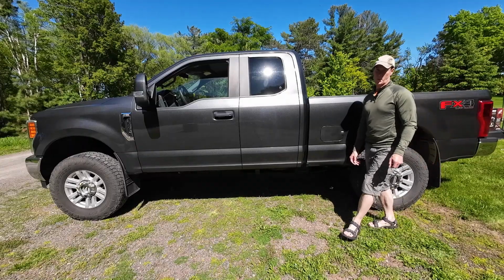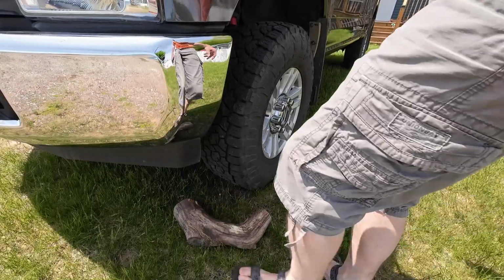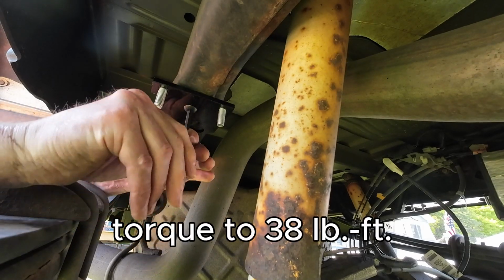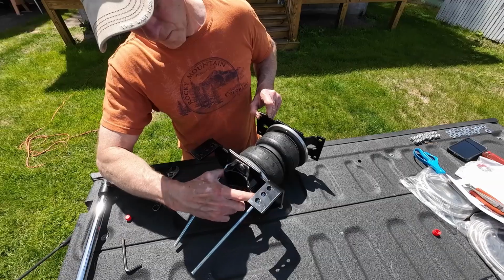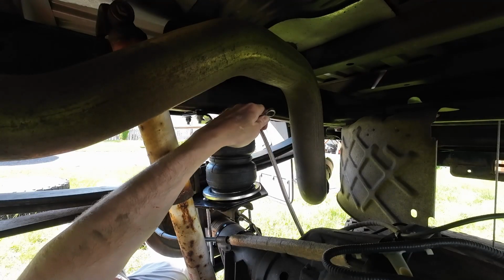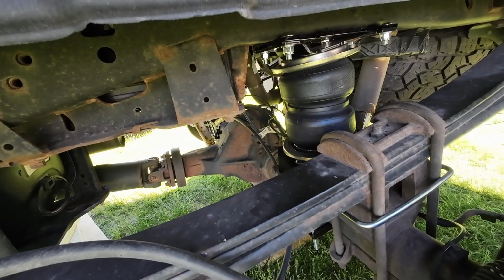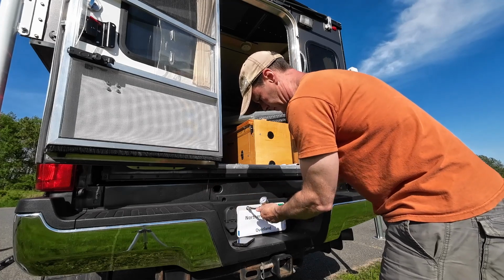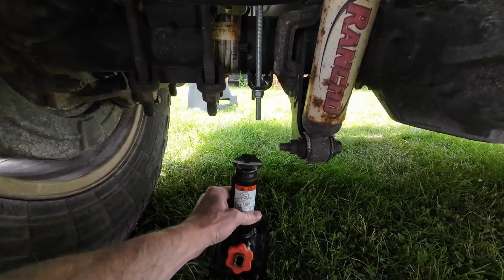Why Do I Need Air Bags to Carry This Tiny Camper? Air Lift LoadLifter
In this video I install a set of Air Lift 5000 ultimate plus air bags on my Ford F250.  No more drivers side lean!!!

Air Lift 5000 Ultimate Plus (please make sure this fits your truck before ordering)